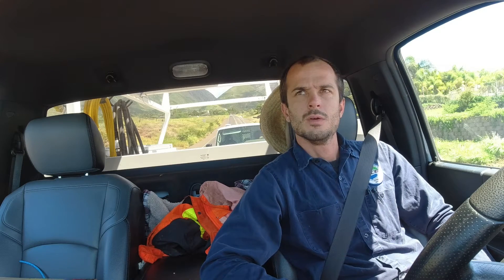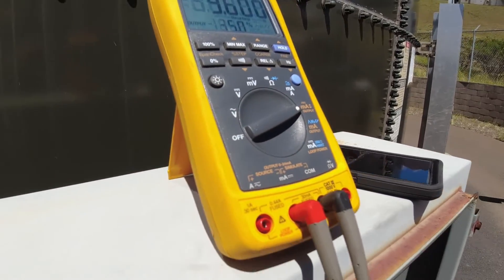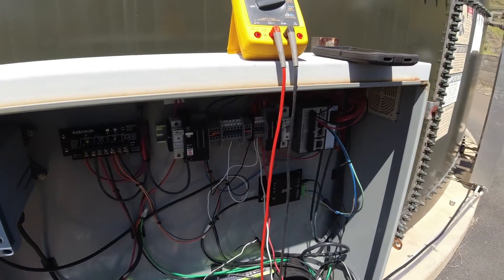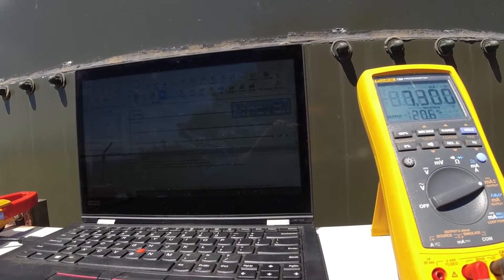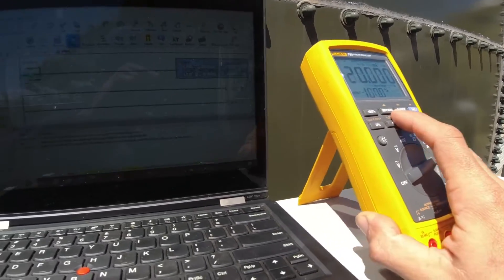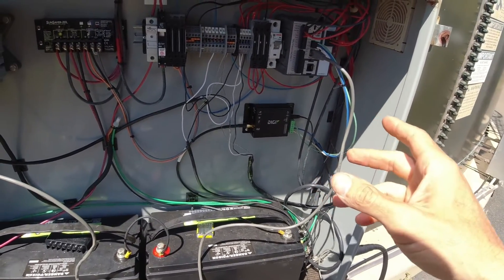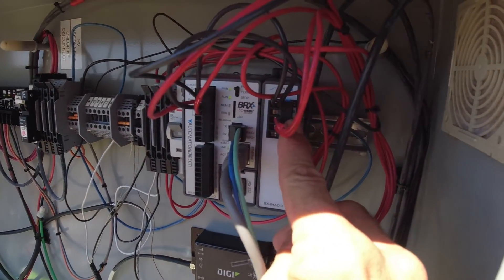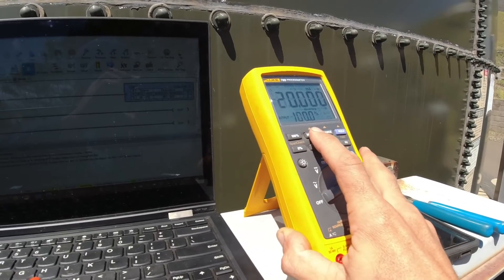Troubleshooting A 4-20mA Submersible Level Transducer In the Field With A Fluke 789 Process Meter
Step by step in the field troubleshooting of a submersible level transducer with a Fluke 789 process meter. Understanding and troubleshooting 4-20mA signals is one aspect of being a Control Systems Technician.